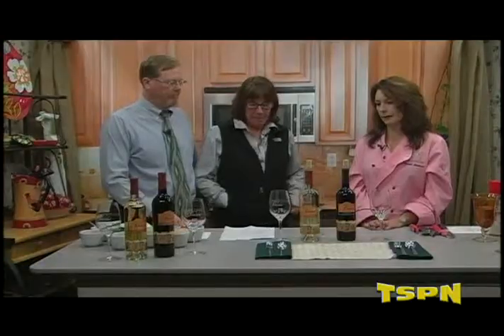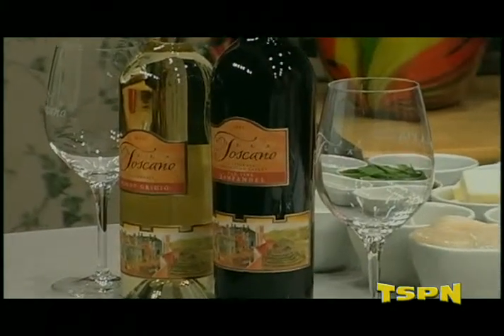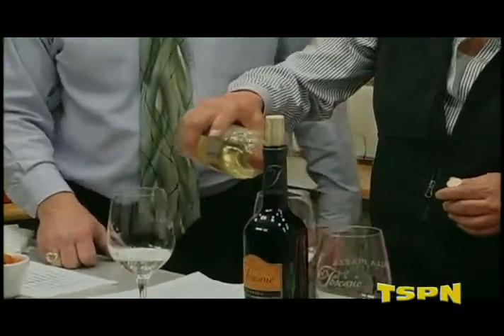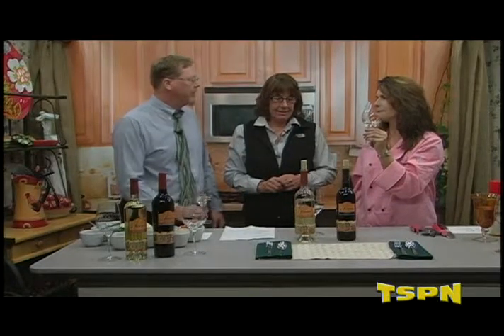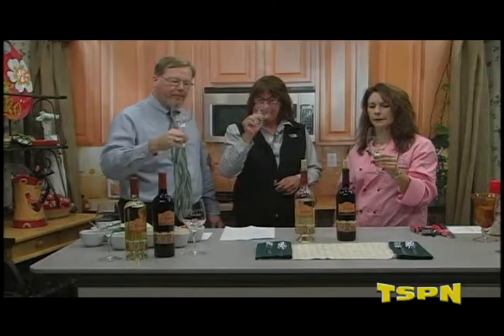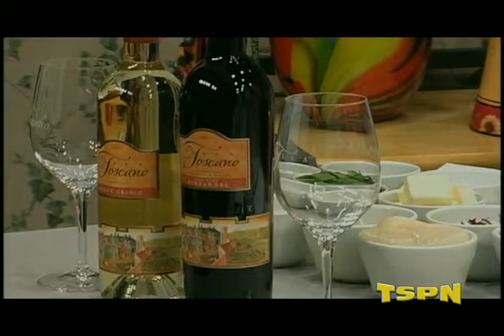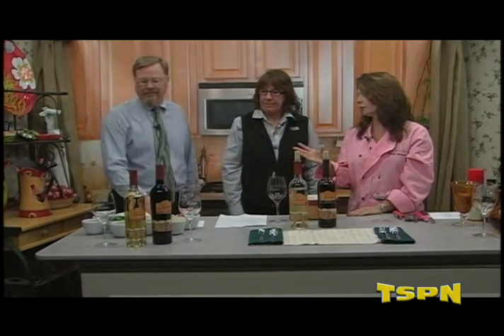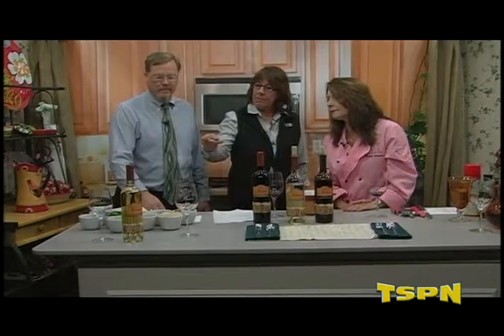Villa Toscano on Mondays with Monique 3-3-14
In this episode of Mondays with Monique, Monique learns about some of the great and unique wines that are available at Villa Toscano Winery.